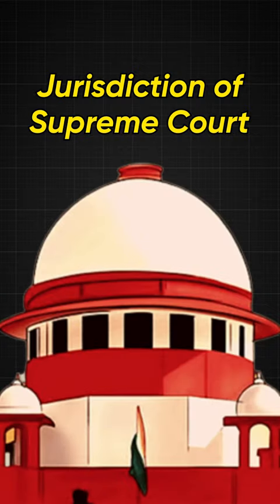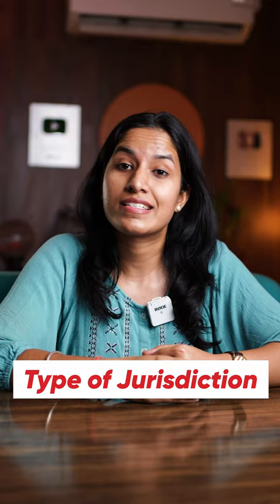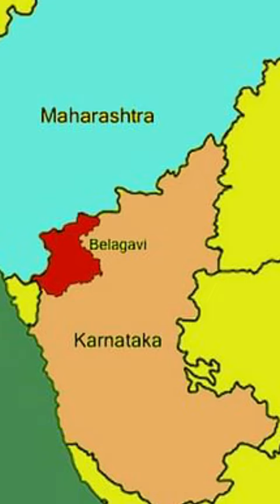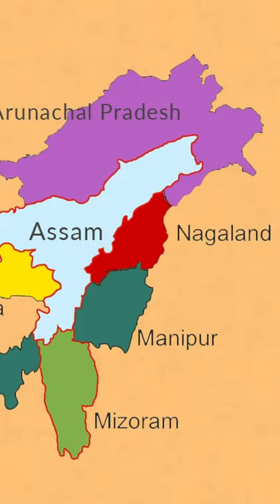Jurisdiction of Supreme Court | Types of Jurisdiction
Register now for FREE Demo Class and a FREE Mentorship Session
Hey, we're LE ❤️
We've been training & mentoring CLAT aspirants for 11+ years now (we just turned 11, in fact, 🙏). In this journey, we've trained over 50,000 students and mentored a lot of lot more and hundreds of law schools across India have LEtians in each batch. 😃
That was about us! Now, how can we be an invaluable part of your CLAT prep journey? 🙋‍♂️🙋

For those who wish to join our upcoming courses (attend our Demos - you'll feel the difference 😉)

Adios! 👋